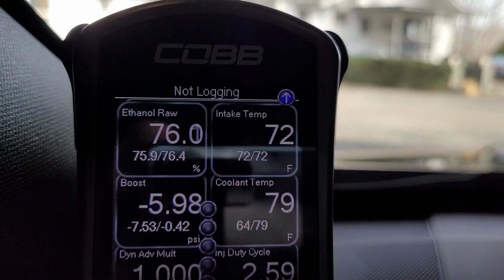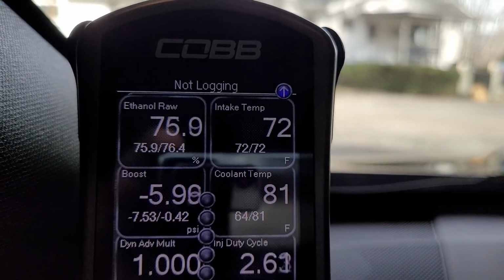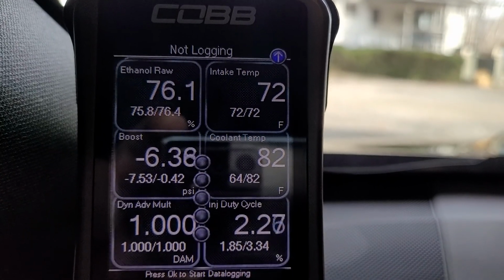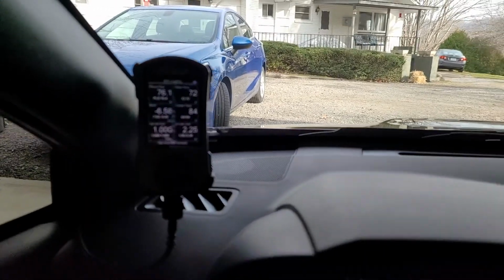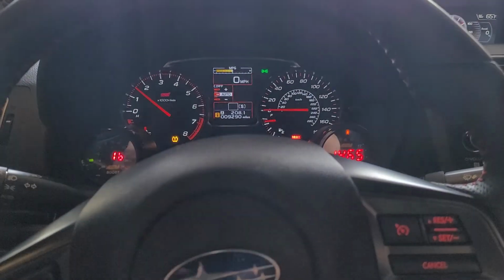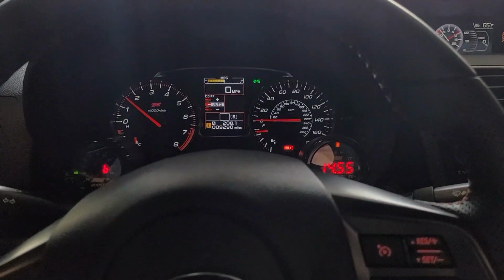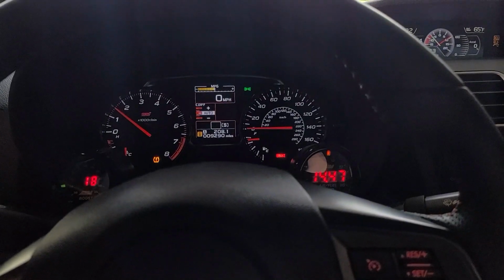670whp Subaru STI cold start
Little cold start on my ethonal fueled 2020 Subaru STI with ETS Rotated kit and Precision Turbo 6262 Gen2 CEA turbocharger.